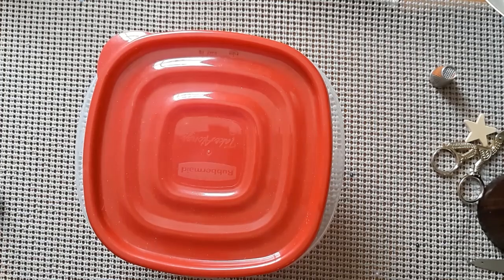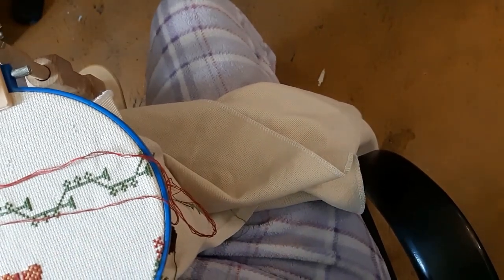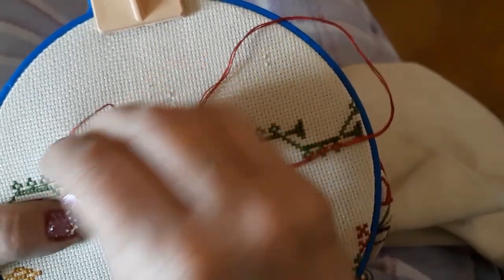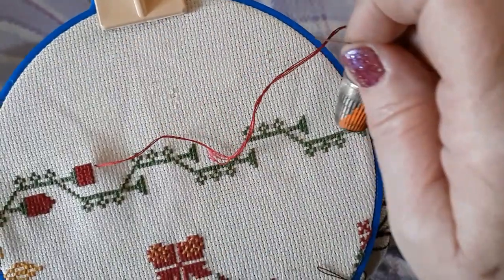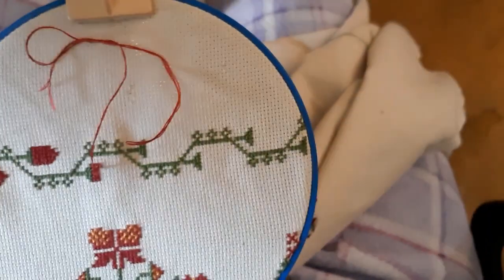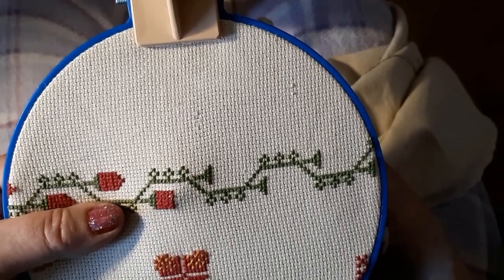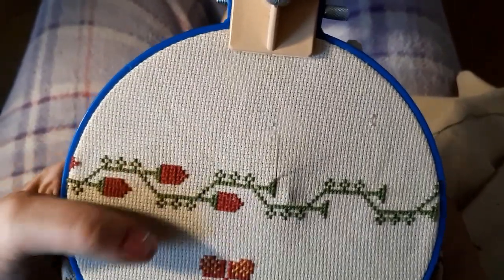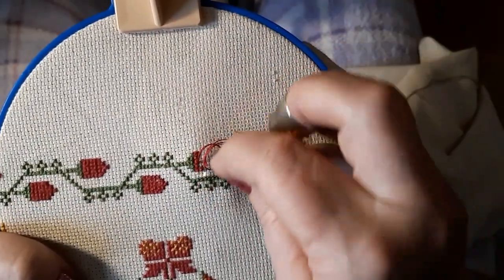Stitchin' Time With Lora- Mystery Saturday Counted or Pre-Stamped Cross Stitch? 4/17/21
Hello & Welcome. Today is Mystery Saturday. What will I work on? Counted or Pre-Stamped Cross Stitch. Come see!